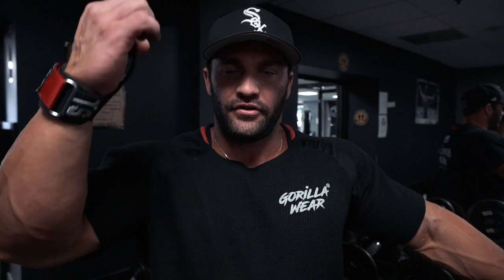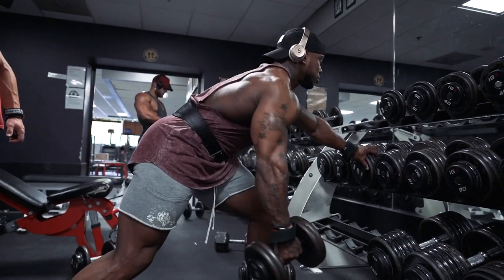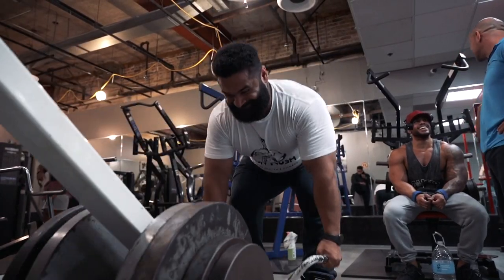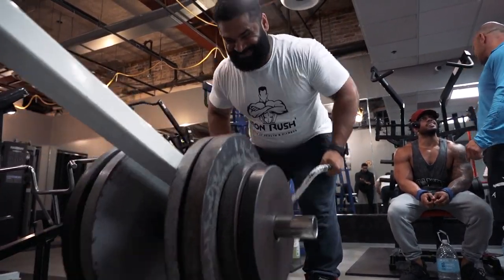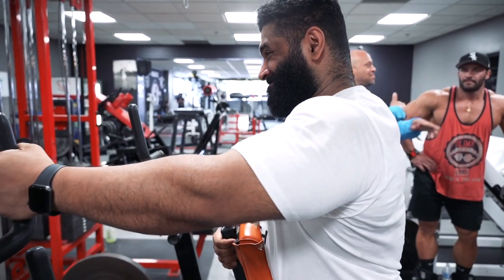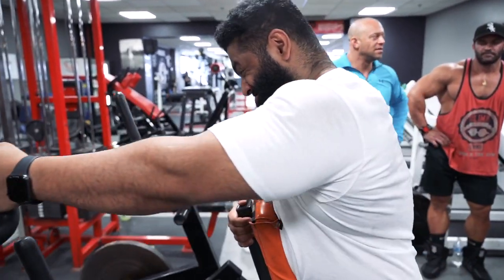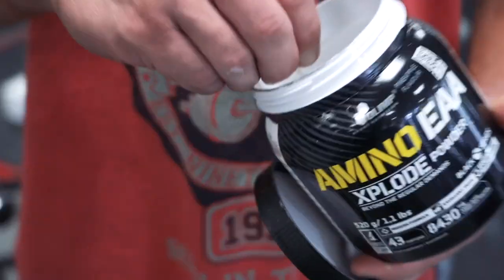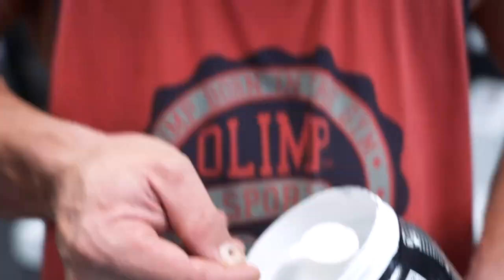[English video] Back Slow Eccentric Workout: Return to The Chicago Barbell Compound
Back to work and training back with Team Underground Athletes, I’m rebounding from my last show and focusing on doing slow eccentrics to target a different type of hypertrophy

Instagram: @stanimal9 @stanimal.fr et @stanimal.nation

Stan